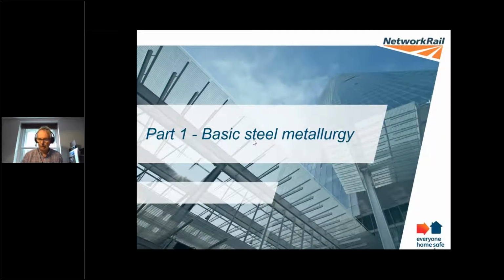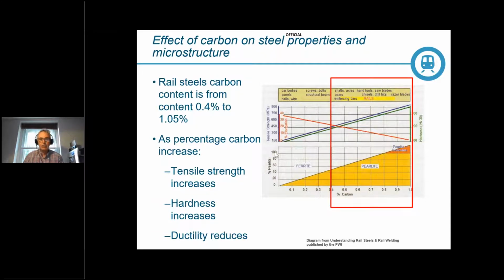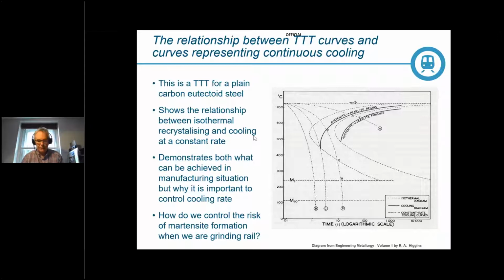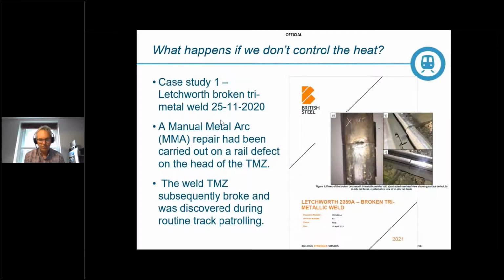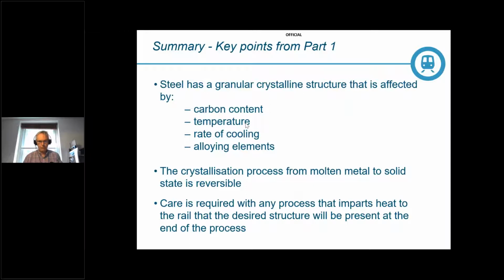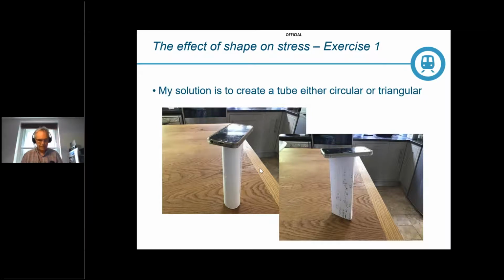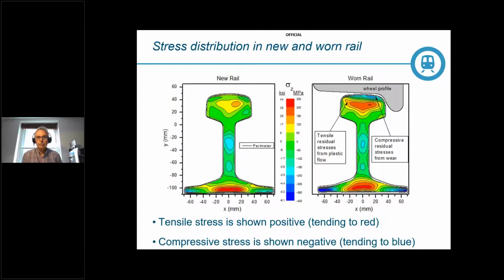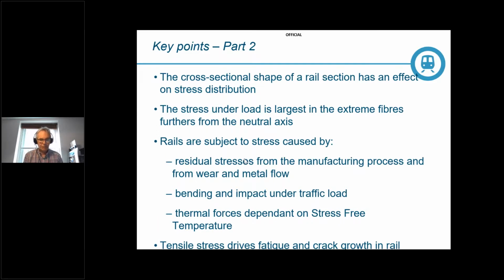Basic steel metallurgy & the effect of rail section on rail stress & defect growth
PWI West of England Section meeting
3 November 2021